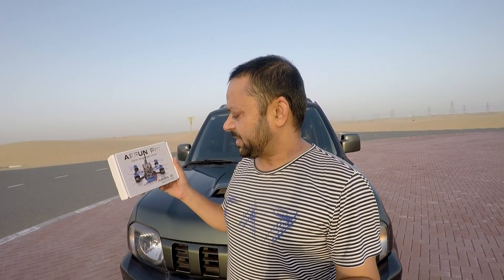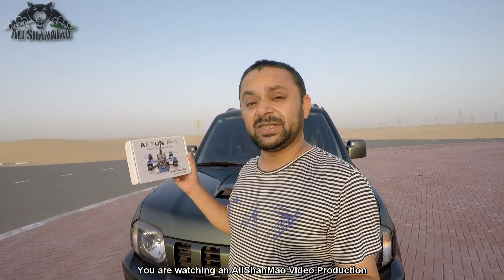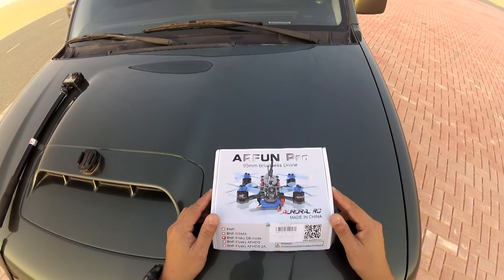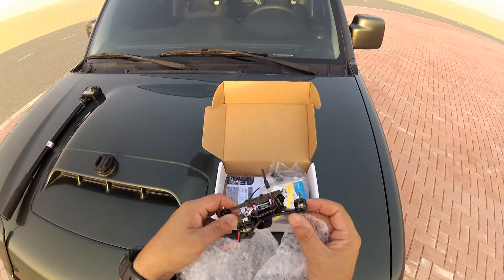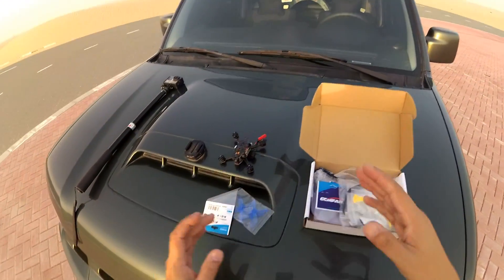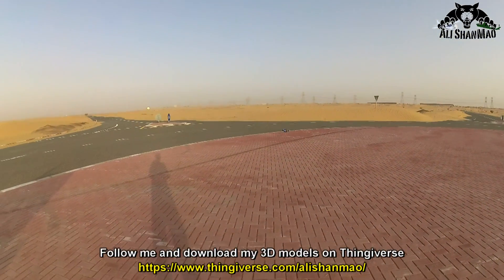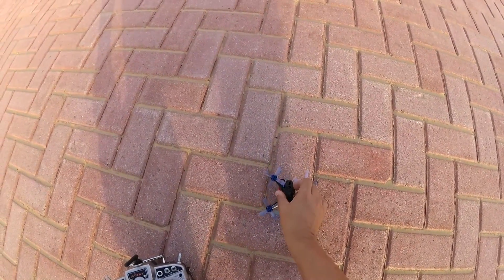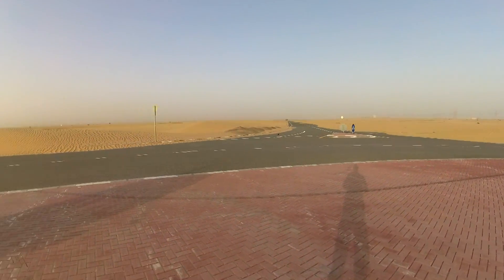Ultra-Fast ARFun Pro 95mm Micro Brushless FPV Racing Drone